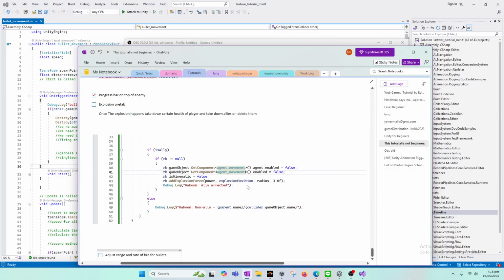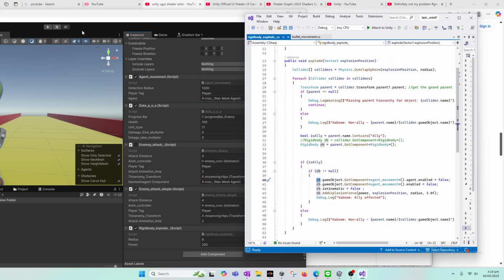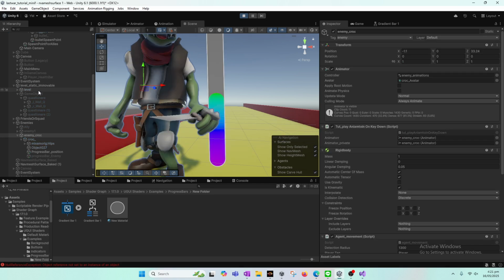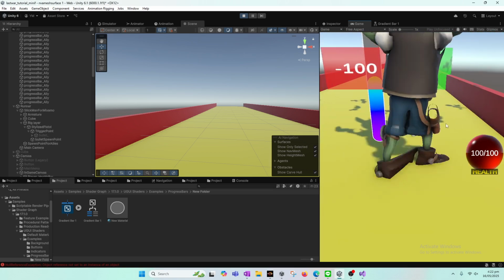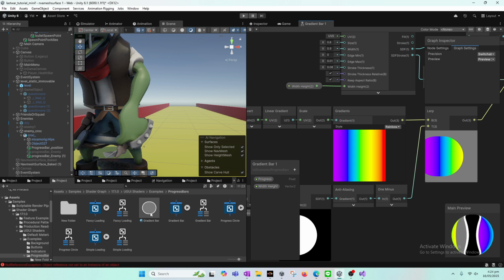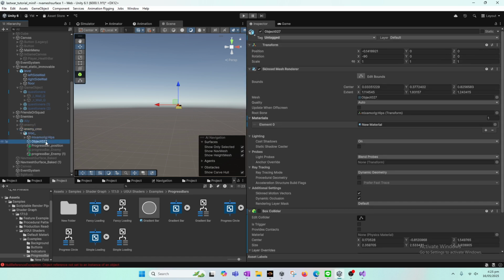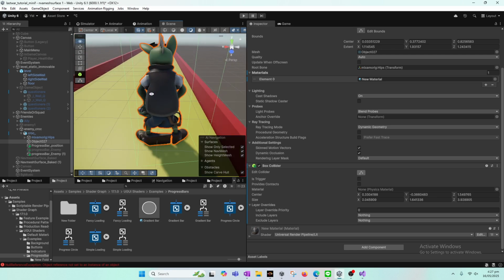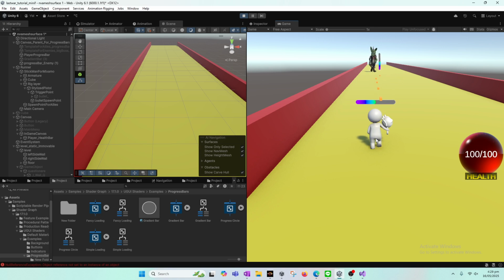Part 78a Unity RigidBody Explosion & Enemy Death Fix ⚡ Colliders & Tags Tutorial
In this Unity tutorial, we refine the enemy destruction system and make explosion mechanics realistic:

✅ Enable Rigidbody explosion with smooth movement for enemies and allies
✅ Disable Agent Movement Script to let objects fly naturally
✅ Adjust public agent references to maintain Rigidbody values
✅ Add visual explosion effects for a polished look
✅ Fix collider and tag issues so bullets destroy enemies properly
✅ Ensure Skinned Mesh Renderer behaves correctly
✅ Adjust gradient bars for health/progress indicators
✅ Tips for scene saving and avoiding null references

We cover step by step:

Rigidbody setup for enemies and allies

Disabling agent movement to allow realistic explosions

Making private NavMeshAgent references public safely

Adding explosion effects for better visuals

Adjusting enemy colliders and trigger settings for bullet detection

Fixing missing tags on enemies to ensure bullets detect them

Adjusting gradient bar colors for better UI feedback

Observing Skinned Mesh Renderer behavior after enemy destruction

By the end of this tutorial, your bullets will destroy enemies smoothly, your explosions will look realistic, and all colliders, tags, and components will work correctly.